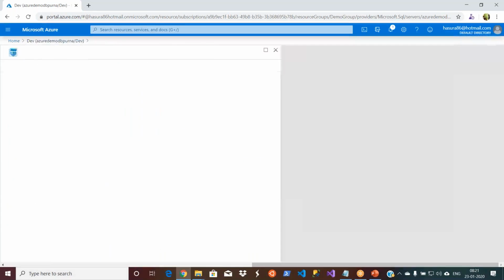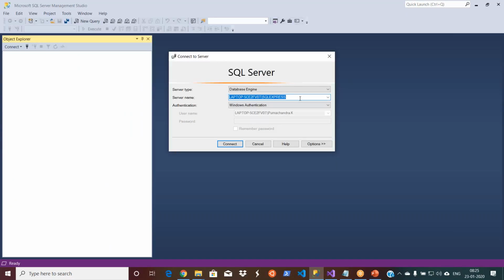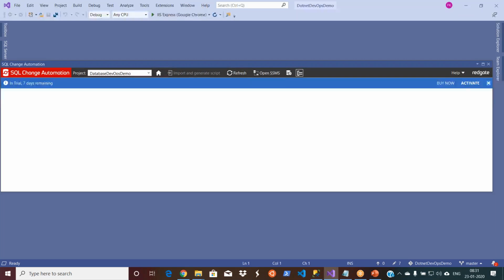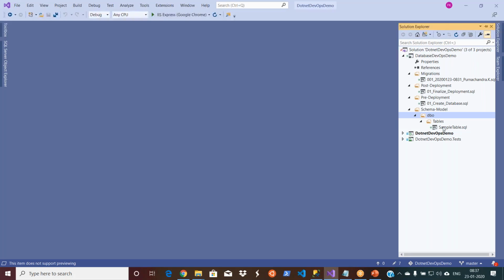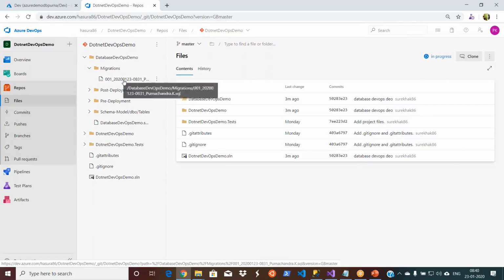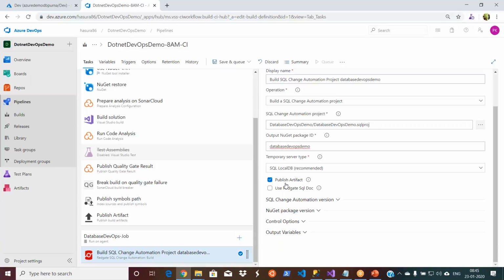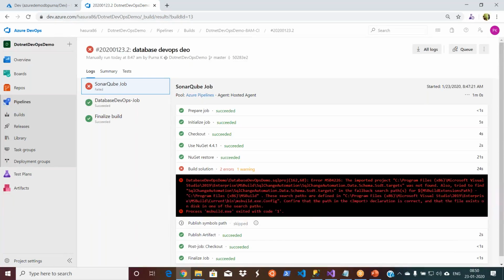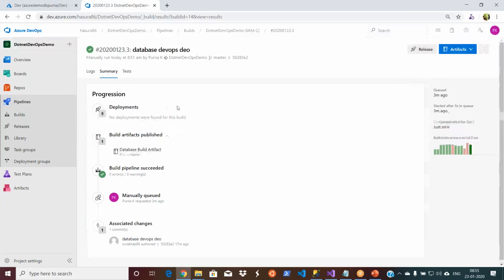Session 19 Part Two Database Devops Handson 1